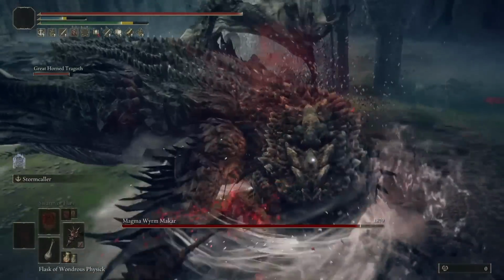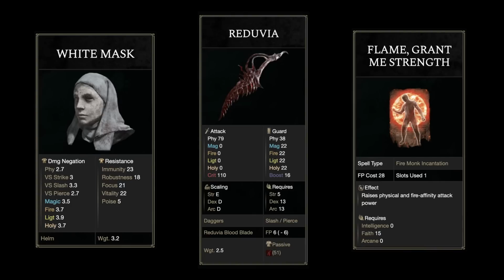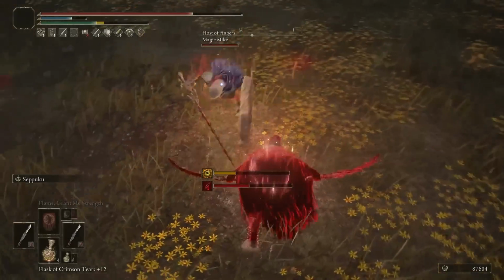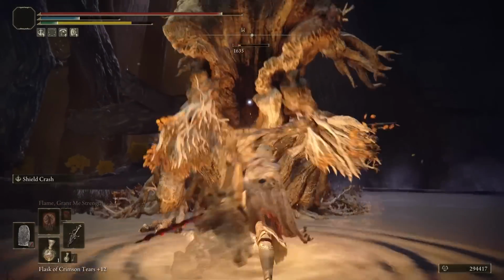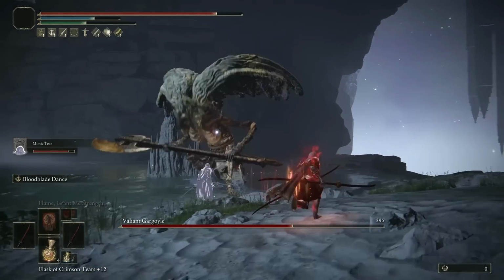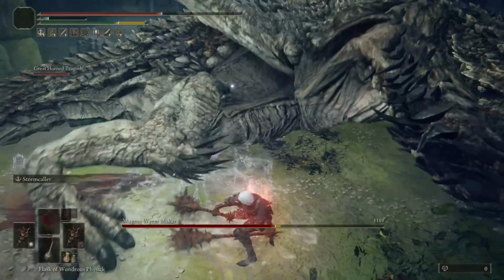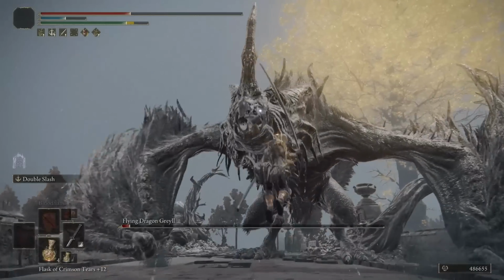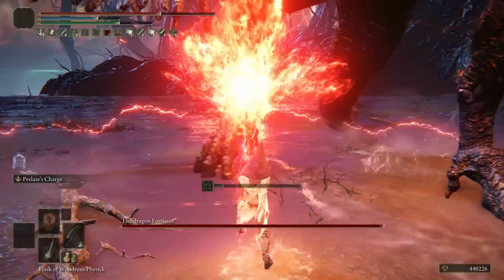Top 10 Bleed Builds on YouTube for Elden Ring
Bleed builds are arguably the most over powered combinations in Elden Ring. This list is a side-by-
side comparison of the 10 best bleed builds that we could find on YouTube. The Greatstars build is
the only one on the list that we created ourselves. We had a lot of fun with this list and will likely do
more build-comparison videos in the future if this one is well received.